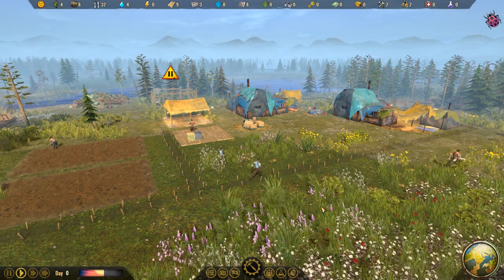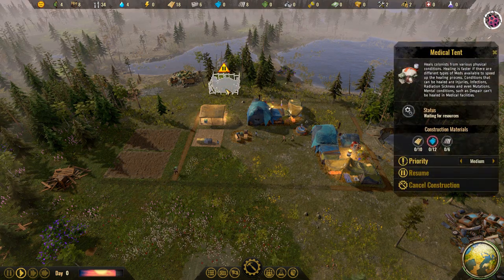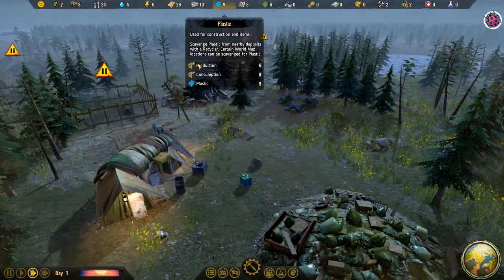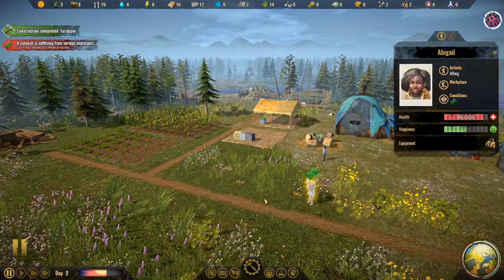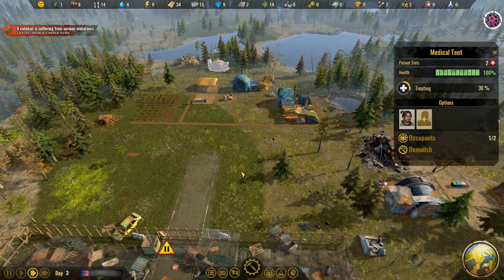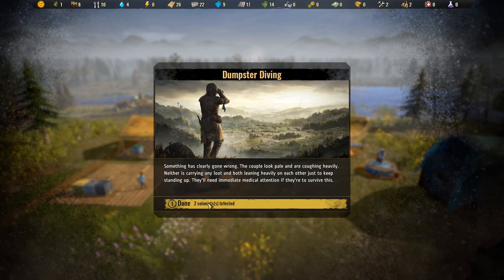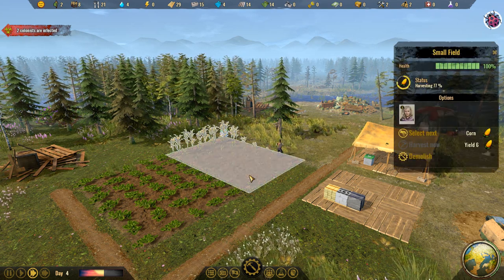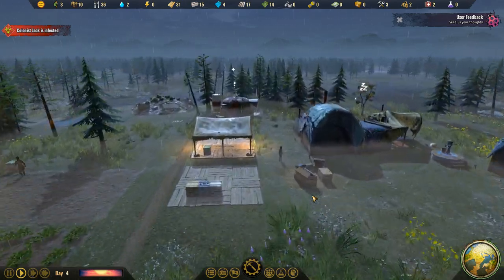Surviving the Aftermath 02 - Opening the Gate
The aftermath is pretty idyllic if you don't count the mutated children. A relaxed and methodical step by step approach to setting up our shanty town.

Difficulty Settings 89%

ENVIRONMENT
1.  Cities are demolished, but nature prevailed
*Temperate and humid
*Fertile soil: 40%

CATASTROPHES
3.  It feel like the apocalypse never ended
*Frequent catastrophes
*Contamination level: 60%

RESOURCES
3.  After walking for ages this is where they stop
*Scarce starting resources

SURVIVORS
3.  Group of ambiguous misfits
*6 Adults, 2 Children

CHALLENGE
3.  Insurmountable challenges face you
*It's the apocalypse
*Plenty of hardened bandits

GATEKEEPER
3.  Suffering or success
*Chaotic - no restrictions, anything is possible

ABOUT SURVIVING THE AFTERMATH